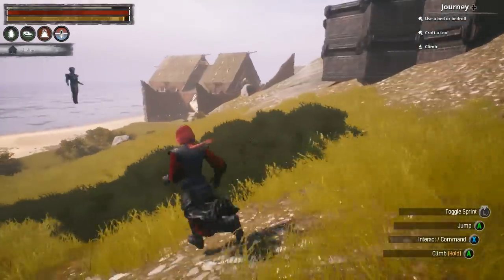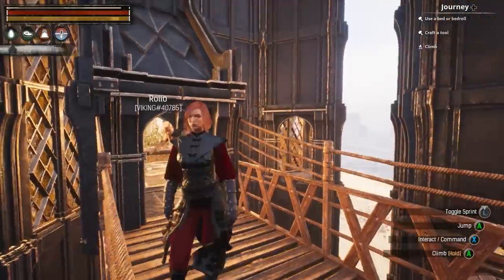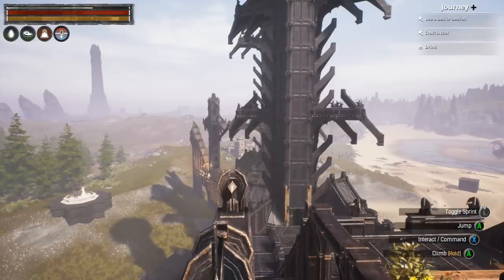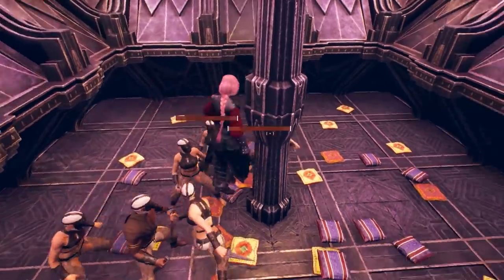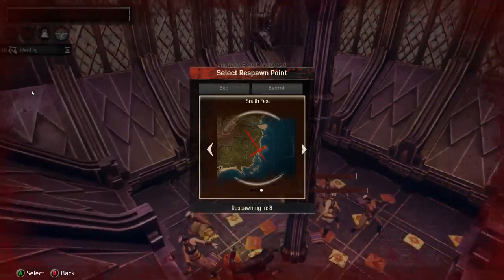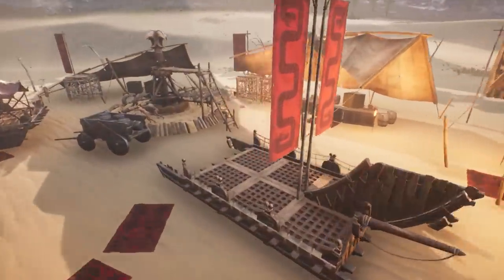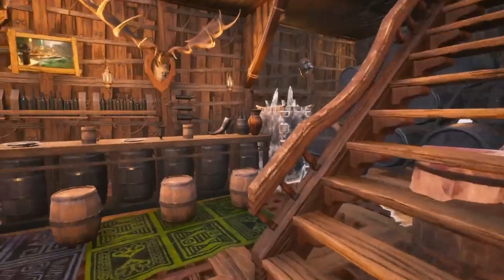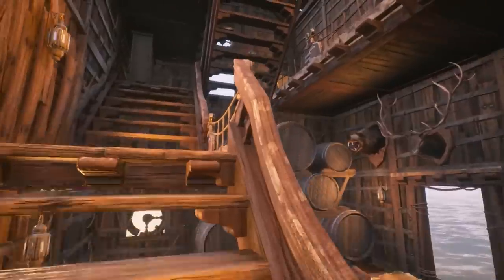Isle of Siptah MEGA BUILDS, Using the Conan Exiles new build sets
You decide who has built the best castles and buildings in this video, a build-off between myself, Oz and Rollo, with the new Conan Exiles, Isle of Siptah build sets, stormglass and flotsam.